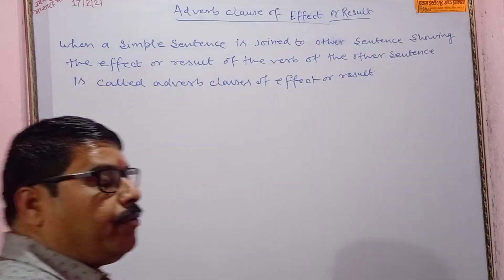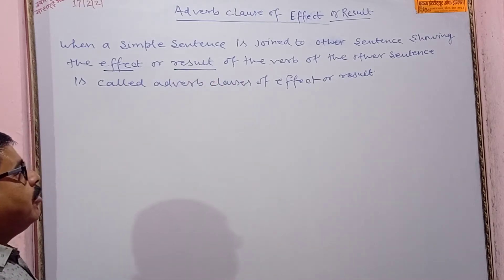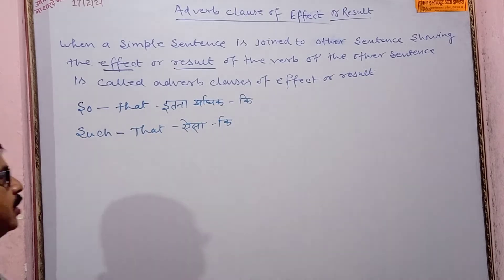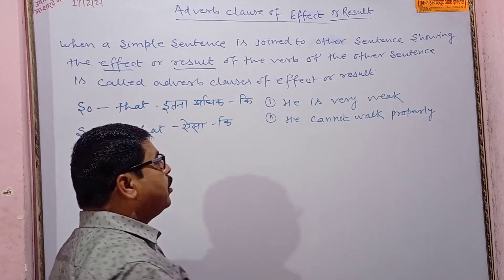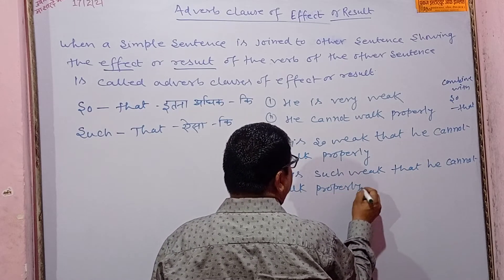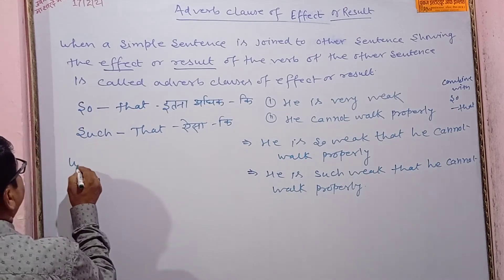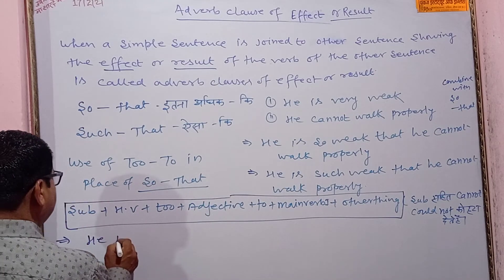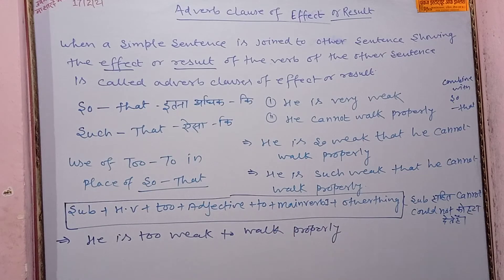Adverb Clauses of Effect or Result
So that, Such that, Too---to are called adverb clauses of effect which so the effect and use to combine two sentences
use of so--- that
use of such --that
use of too to
use of so--- that in place of too --- to
use of such-- that in place of too-- to
use of too -- to in place of so --- that
use of too --- to in place of such --- that